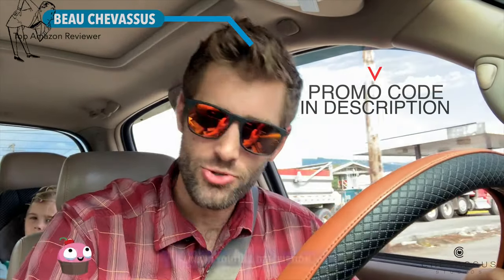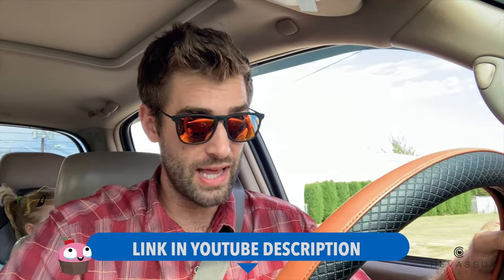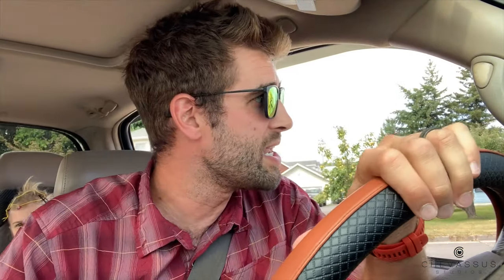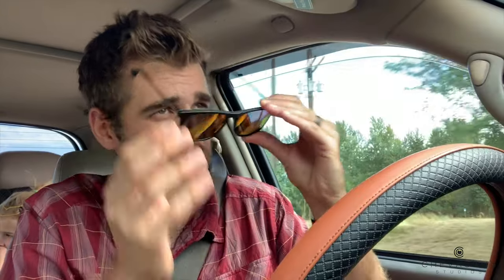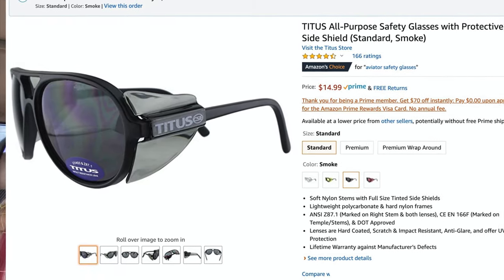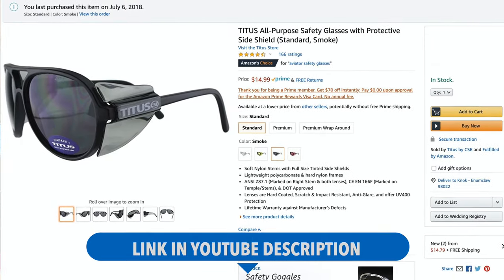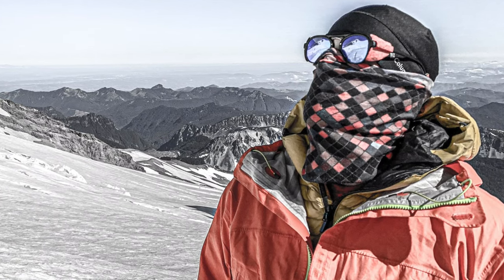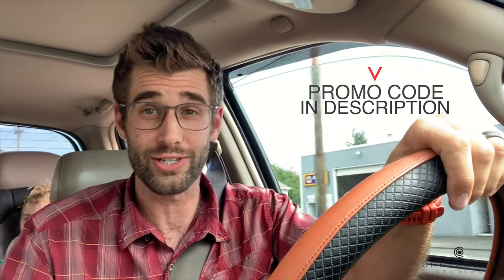★★★★★ Eyebuydirect Review - "Bogota" Sunglasses Prescription Mirrored Lenses - $9 Structure Glasses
Also here's a hack on how to convert your prescription glasses into glacier glasses (goggles) for mountaineering. These sun shields